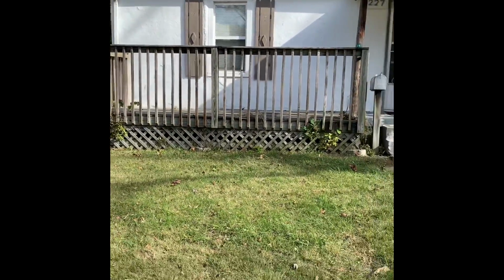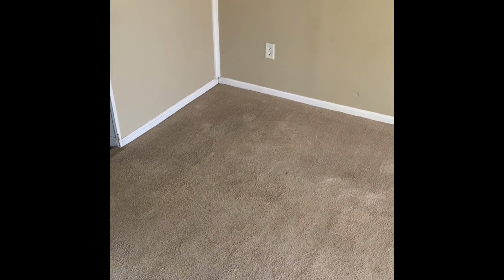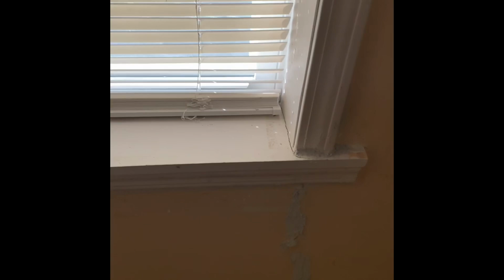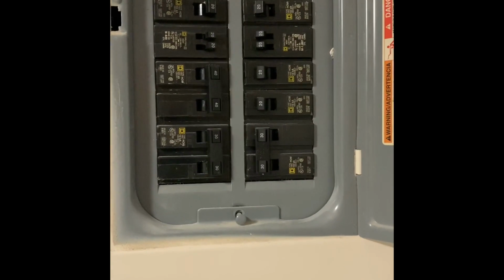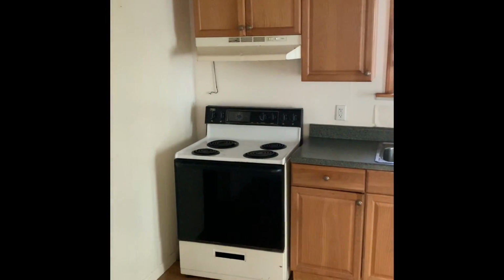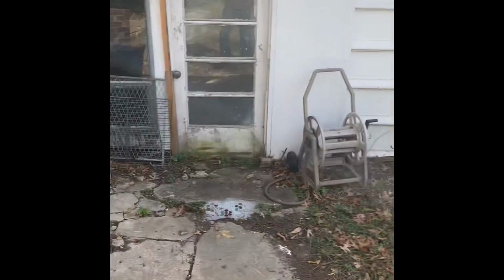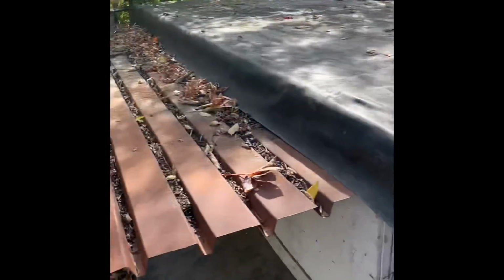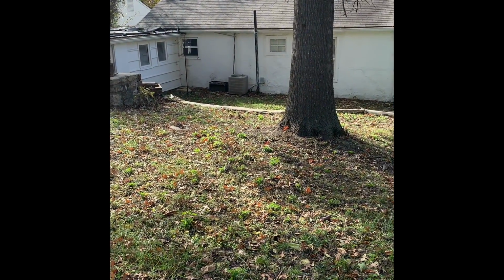KCMO Investment Property tour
Distressed property walk thru on Kansas City MO walk thru for out of state buyers or investors of real estate